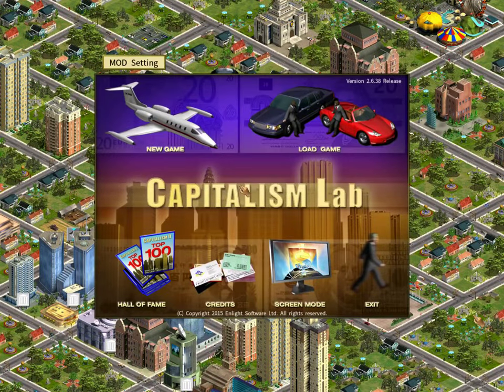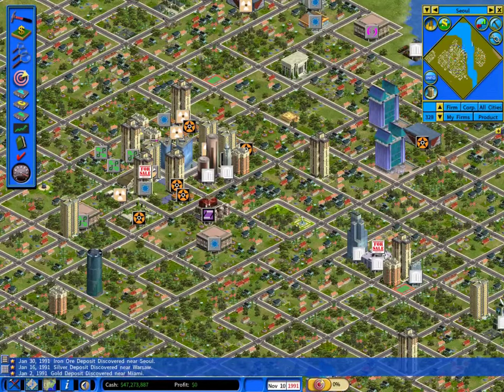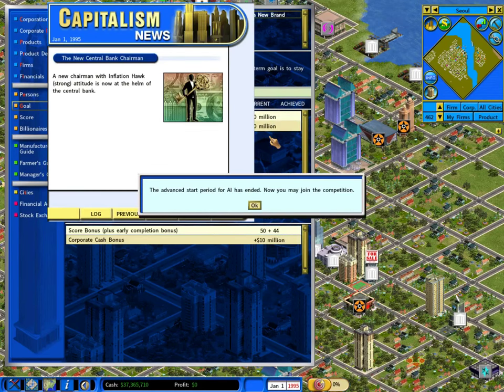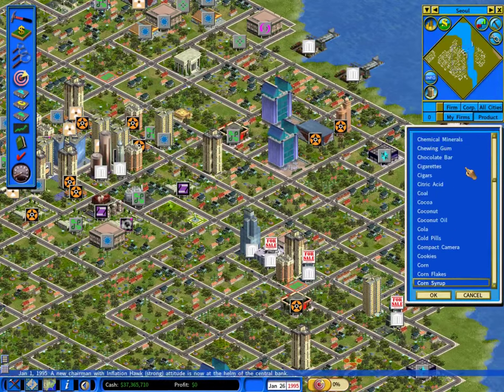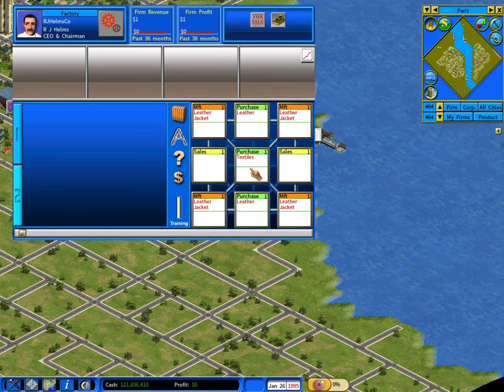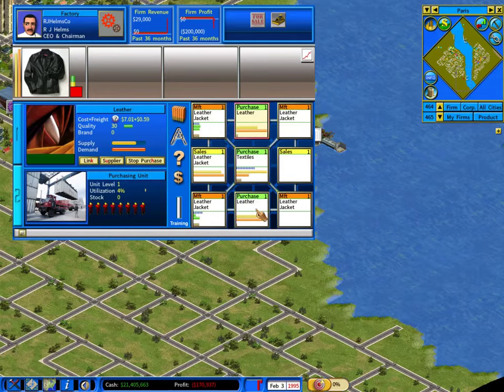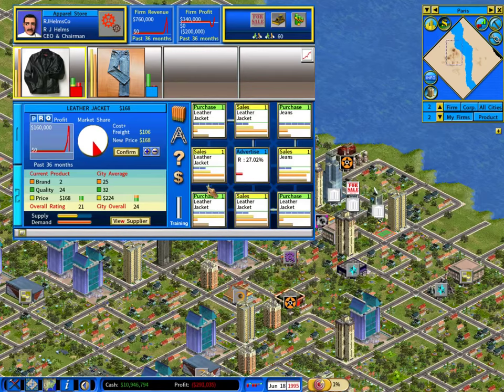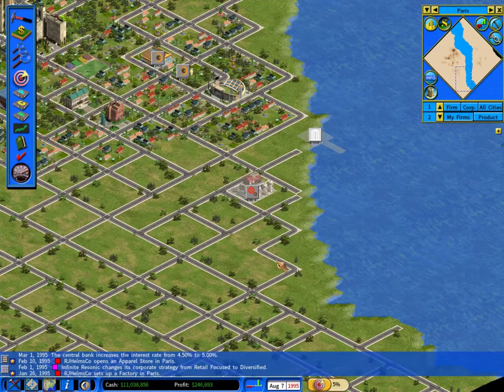Pants Tycoon - Capitalism Lab, Ep. 1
Capitalism Lab is a re-release/update of 2001's Capitalism II, and the latest installation in what is possibly the most in-depth and challenging series of business simulation games.

In this series, I'll be going through the scenarios that make up the closest thing the game has to a campaign - things will start off fairly easy, but almost certainly get beyond my grasp a few levels in.

Want to see more of this? Something else you'd like to see?